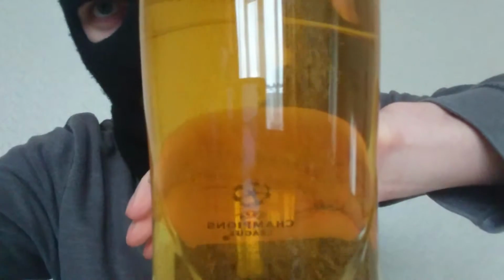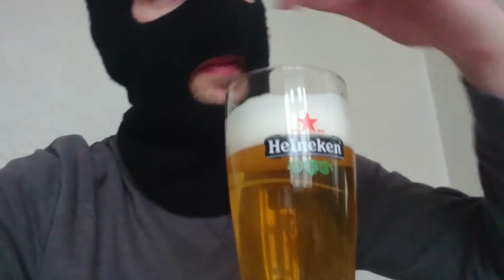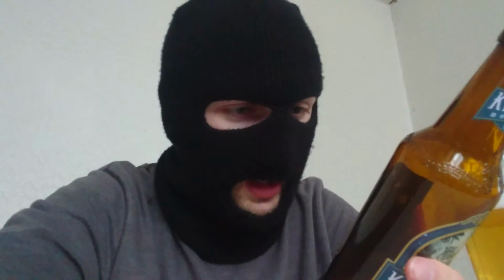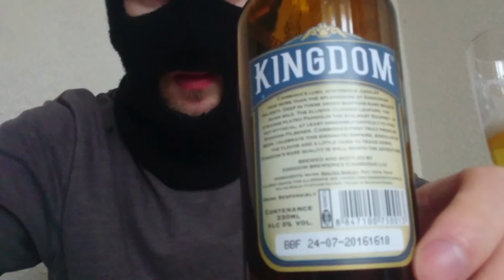kingdom beer review